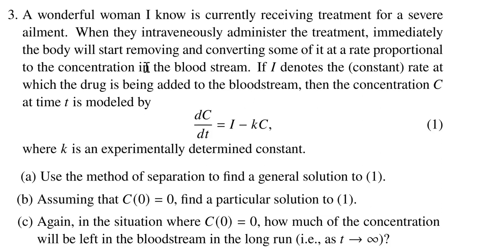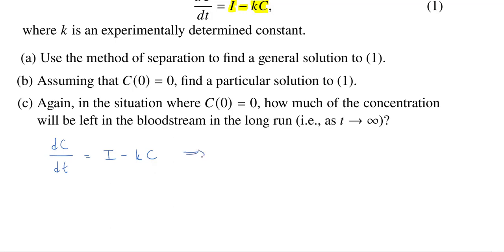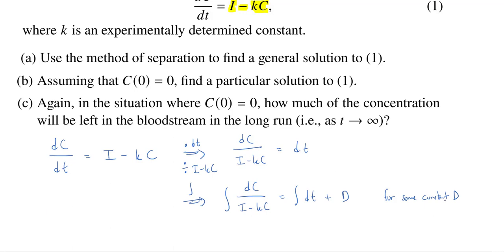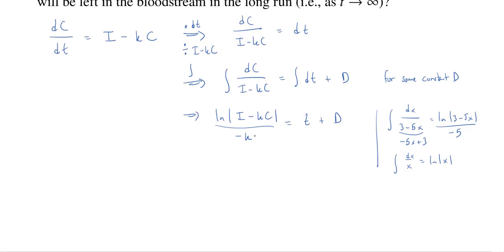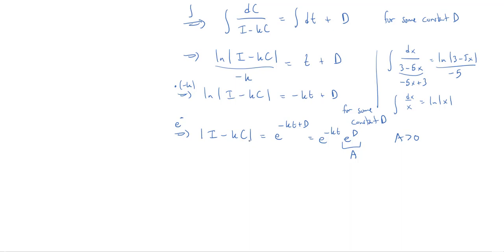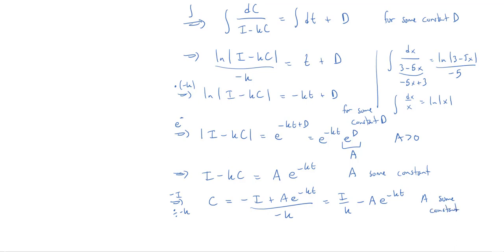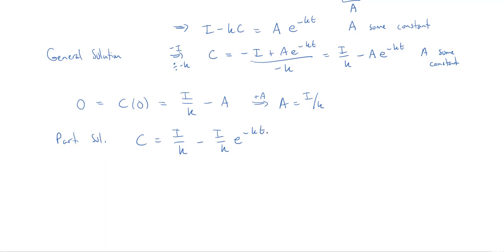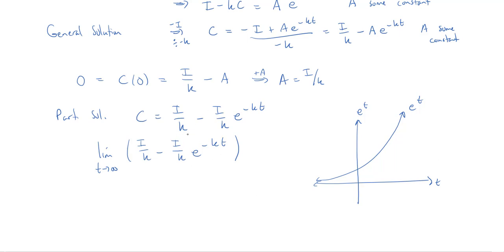Solving a Separable Differential Equation, Superquiz 1 Problem 3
We are given a word problem with a separable differential equation. We find a general solution using the method of separation, then use a given data point to find a particular solution, and then we analyze the long-term behavior of the particular solution.